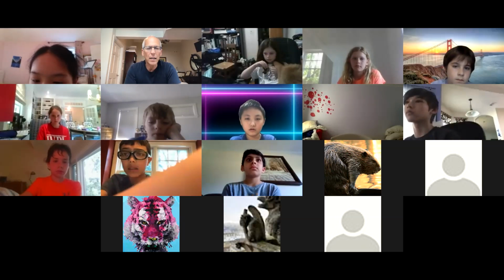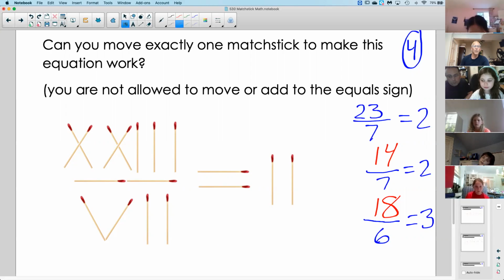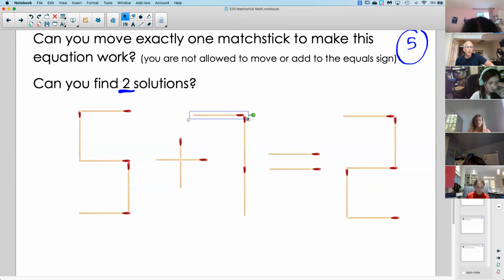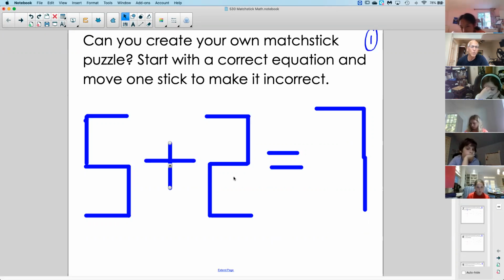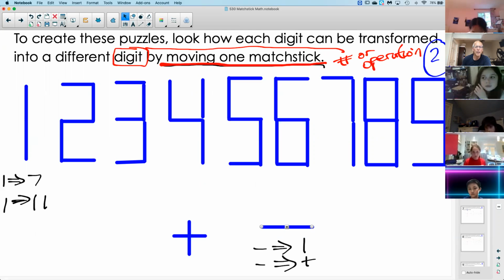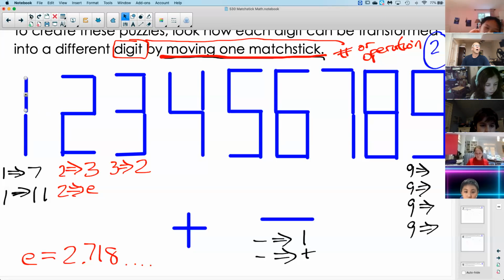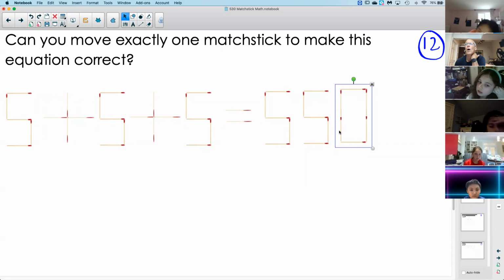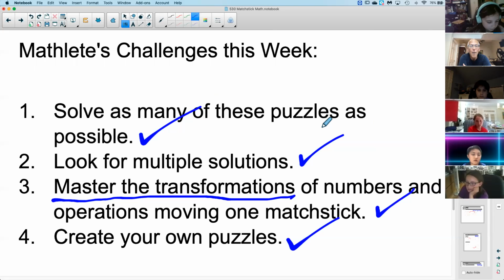Wed 5:30p (6/24) - Matchstick Puzzles Transform Numbers and Operations